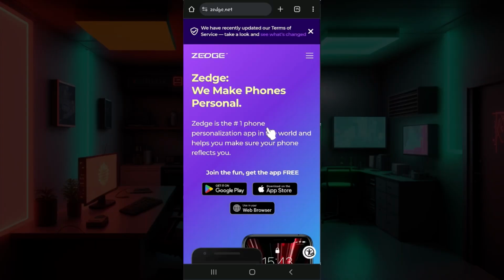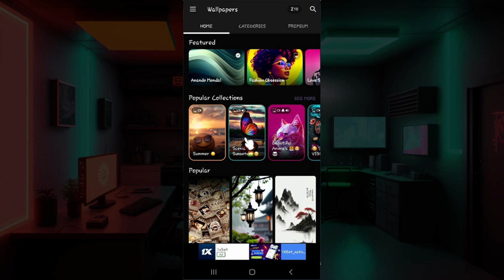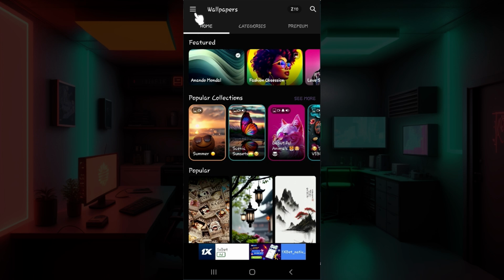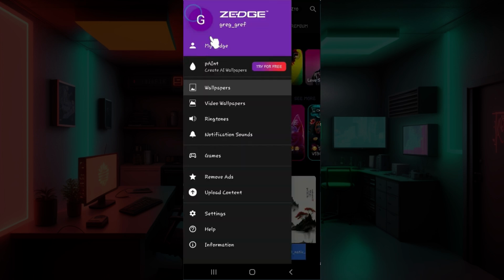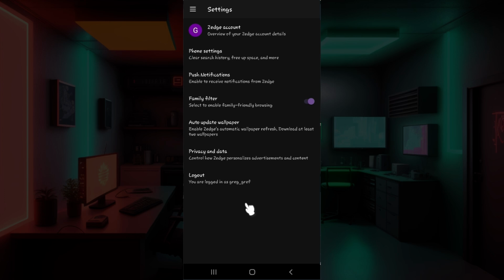How to Turn Off Family Filter in Zedge 2024 (EASY!!)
In this video, you'll learn step-by-step how to turn off the family filter on Zedge, so you can access a wider range of content. Whether you're looking for new wallpapers, ringtones, or other cool stuff, disabling the family filter is quick and easy. Follow along as we show you exactly what to do to customize your Zedge experience.